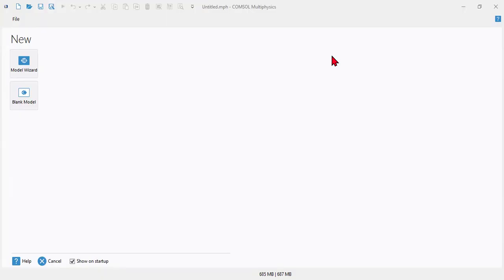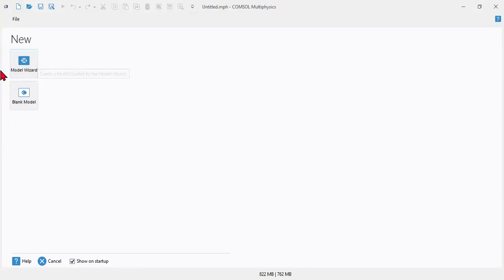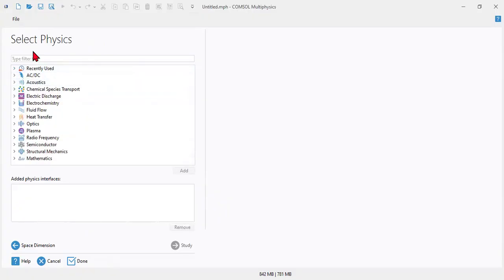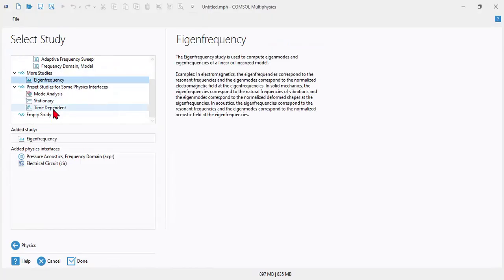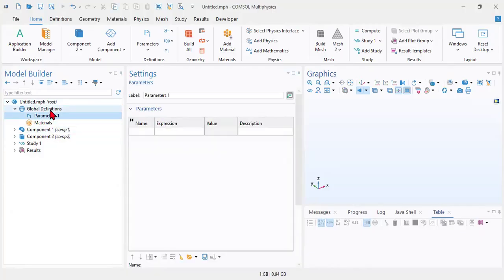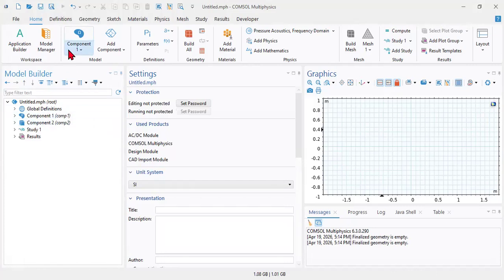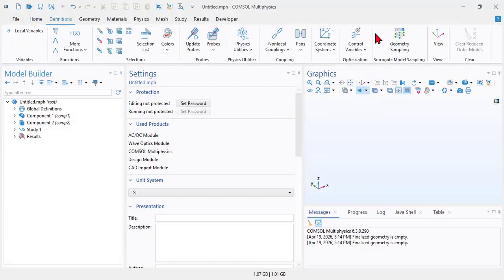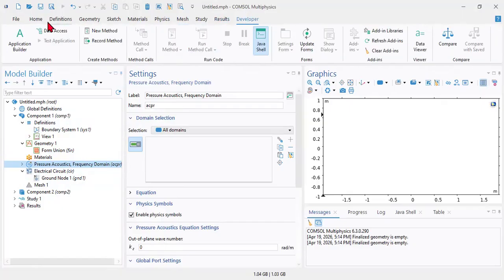COMSOL Tutorial from Scratch (Part 1) || Full Interface Tutorial for Beginners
Are you new to COMSOL Multiphysics and don’t know where to start? This video is the perfect beginner-friendly introduction to the COMSOL interface.

In this Part 1 of the COMSOL tutorial playlist, I will walk you through the complete COMSOL user interface step by step. You will learn how to navigate the Model Builder, understand the Graphics window, use the Settings panel, and get familiar with key sections like Geometry, Materials, Physics, and Study.

This video is designed for absolute beginners who want to start simulation in COMSOL without confusion.

🔹 What you will learn in this video:

Complete COMSOL interface overview
Model Builder explained
Geometry, Materials, Physics, and Study sections
How to navigate COMSOL efficiently
Basic workflow for starting your first project

This is the first step toward mastering COMSOL Multiphysics for simulations like sensors, optics, heat transfer, and more.

📌 This is Part 1 of the COMSOL Beginner Playlist — make sure to watch the full series to become confident in COMSOL.